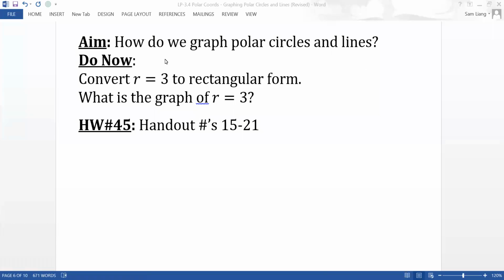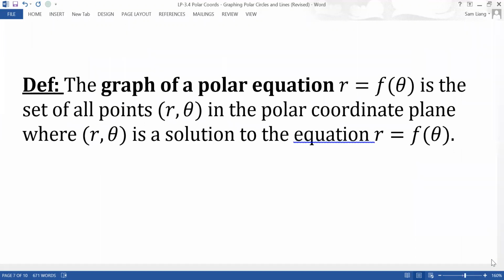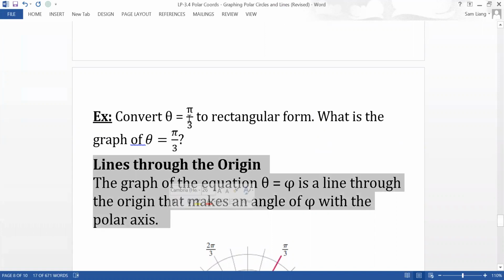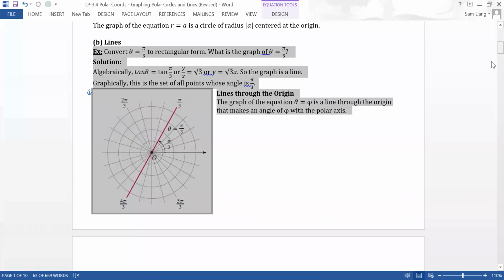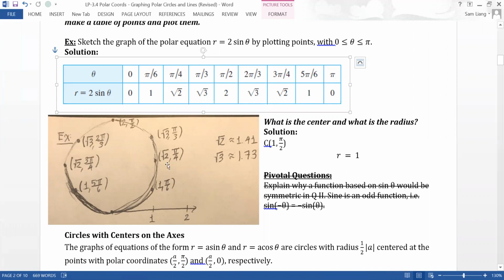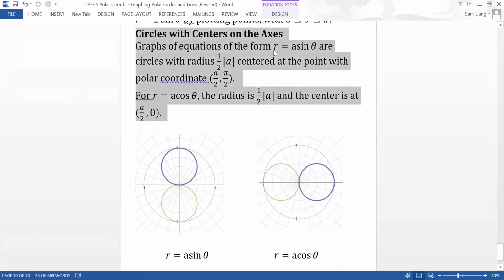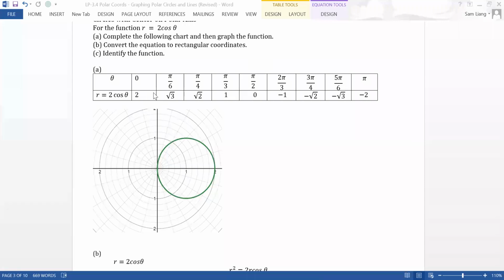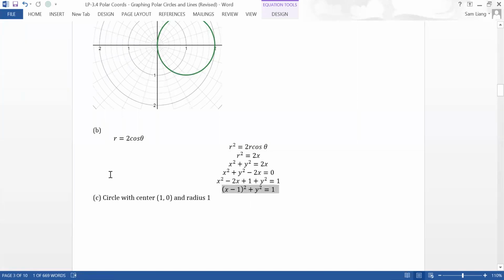3.4 Graphing Polar Circles and Lines